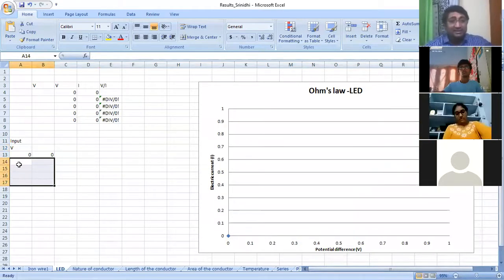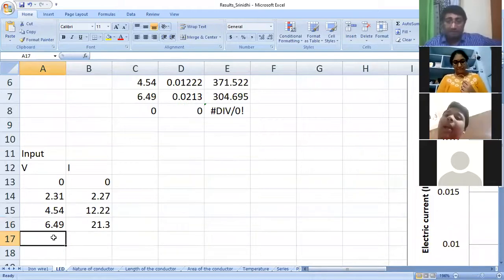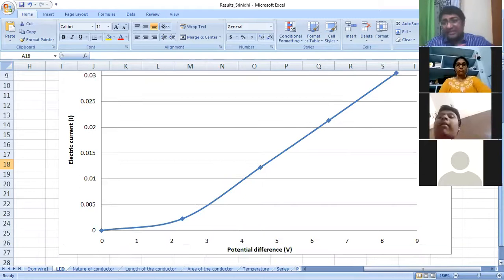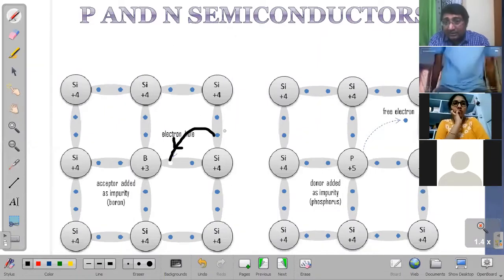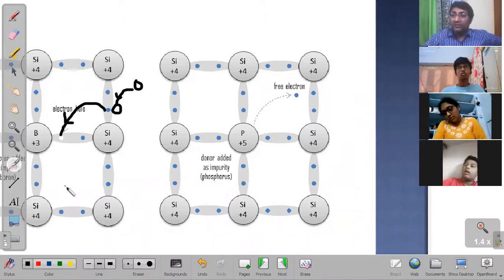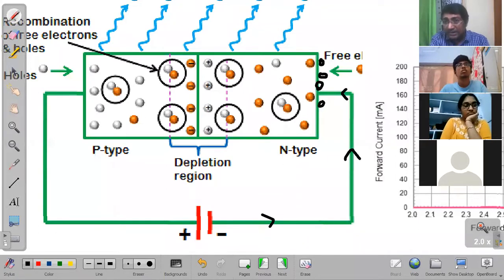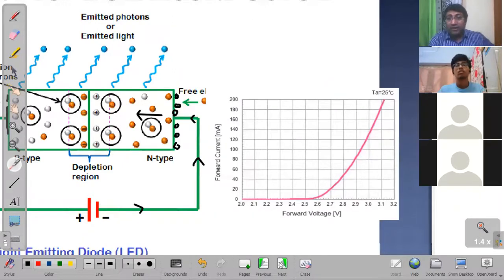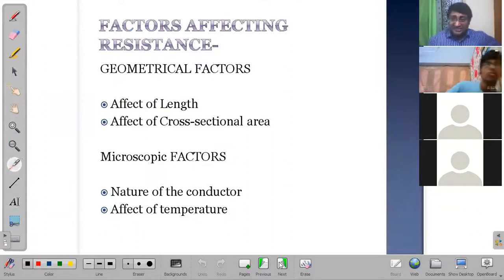Lec 9 - Ohmic and Non ohmic conductor